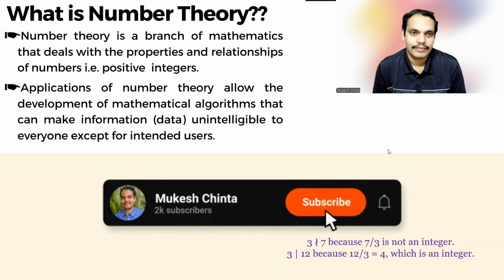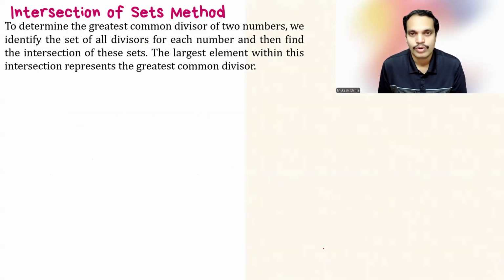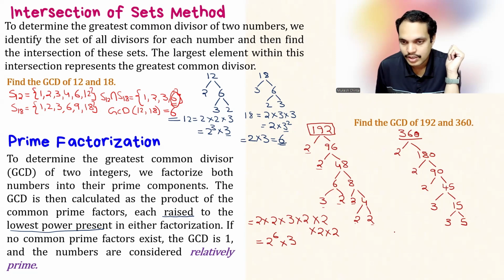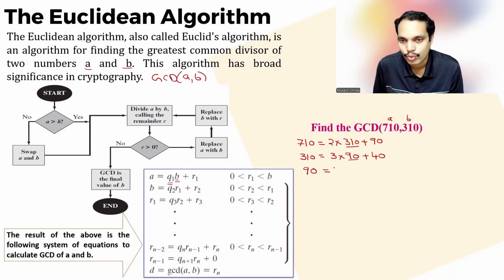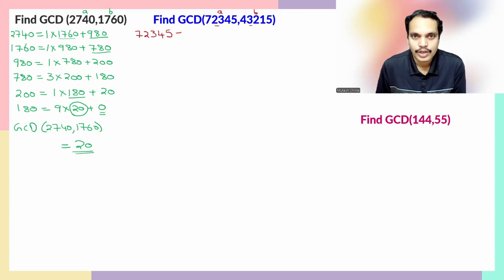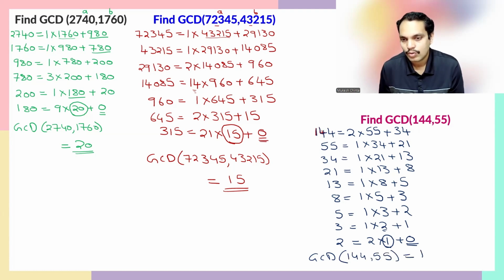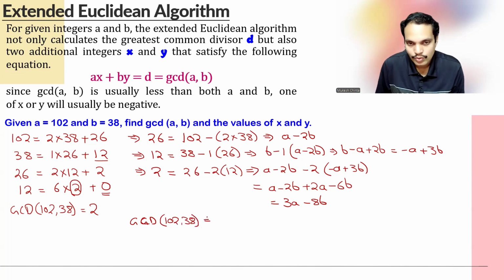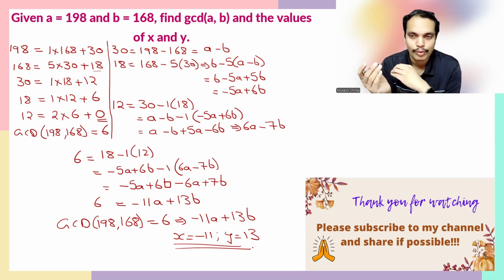Mastering Number Theory: Introduction, GCD, Prime Factorization & Euclidean Algorithm Explained!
Unlock the secrets of Number Theory in this comprehensive tutorial! In this video, we break down fundamental concepts like Greatest Common Divisor (GCD) and show you how to calculate it using Prime Factorization and the Euclidean Algorithm. Whether you're a student, competitive programmer, or math enthusiast, this lesson will help you understand and apply number theory efficiently!

🔥 What You’ll Learn:
✅ What is the Greatest Common Divisor (GCD)?
✅ How to calculate GCD using Prime Factorization
✅ Step-by-step guide to the Euclidean Algorithm
✅ Real-world applications in Cryptography & Computer Science
✅ Hands-on examples to solidify your understanding

💡 Perfect for:
✔️ Students preparing for exams (Math Olympiad, SAT, JEE, etc.)
✔️ Programmers and competitive coders (LeetCode, Codeforces, HackerRank)
✔️ Anyone interested in learning the beauty of number theory!